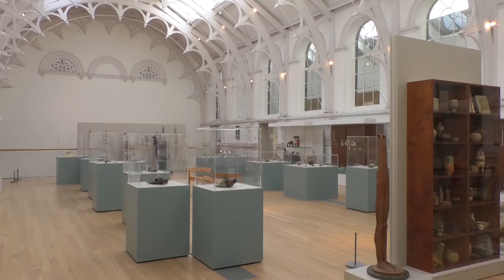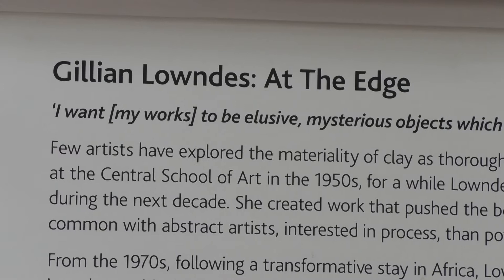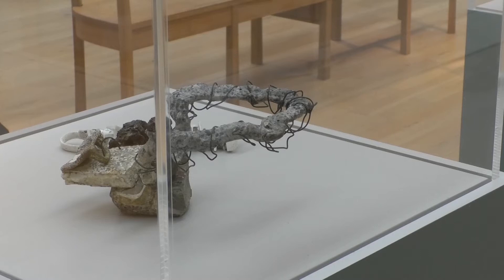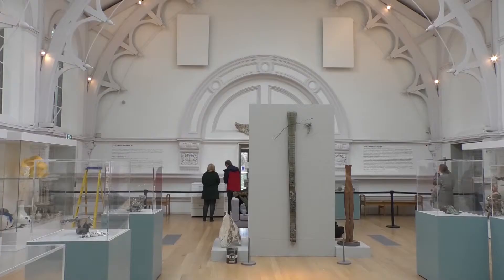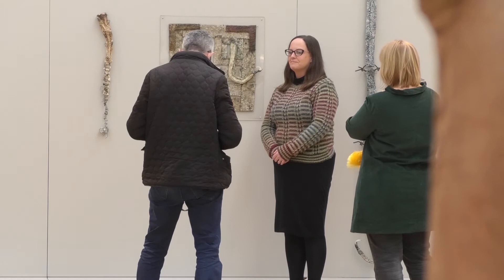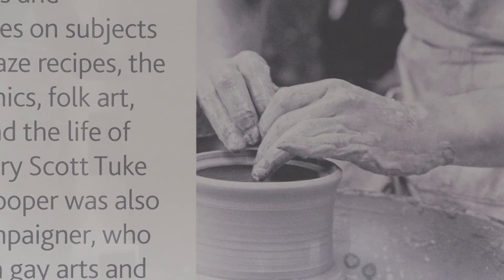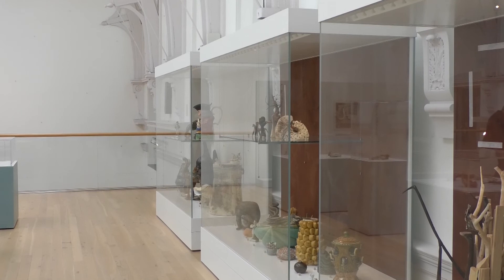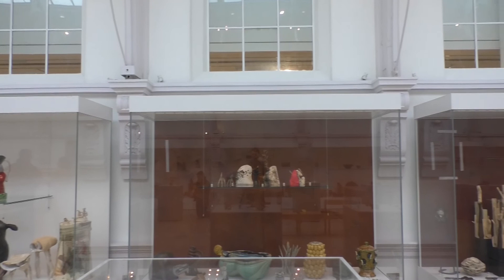Ceramics and Clay comes to York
A weekend of ceramic and clay events come to the York Art Gallery this Saturday